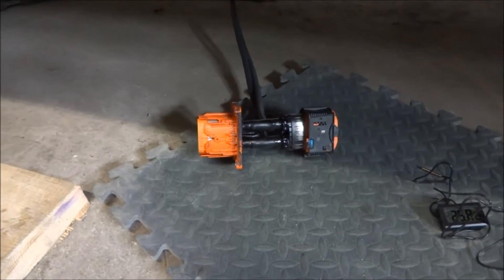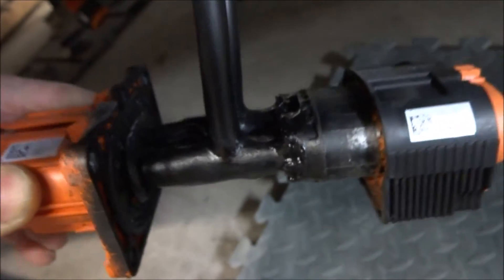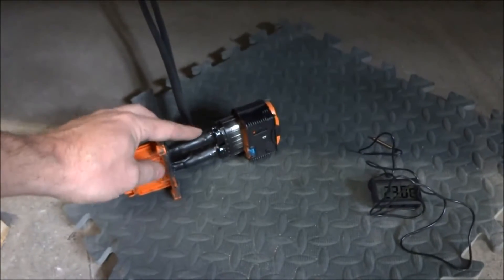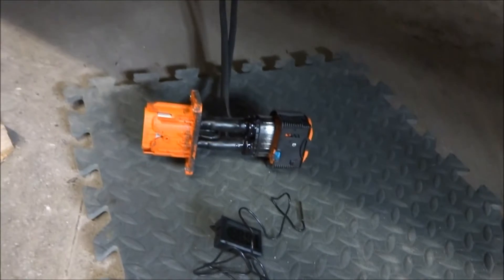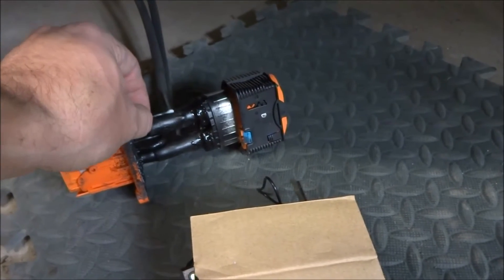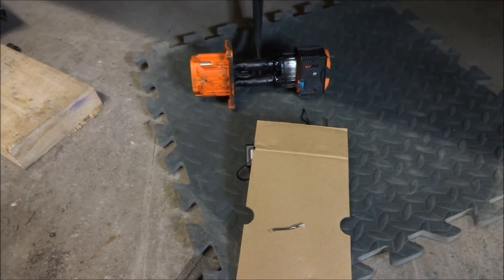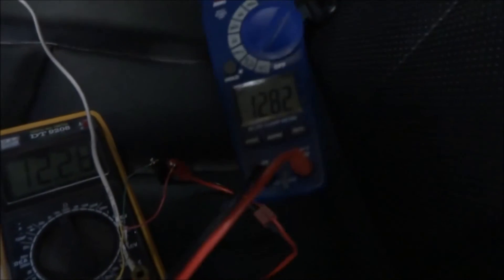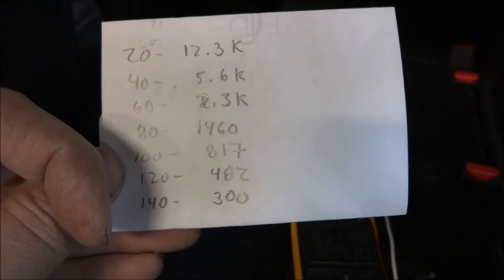Nissan LEAF range extender pack build Pt.1.2 (testing splice on the high voltage cable)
Although I was pretty confident the connection was sound, I decided to see if there was any temperature rise at the splice while driving.